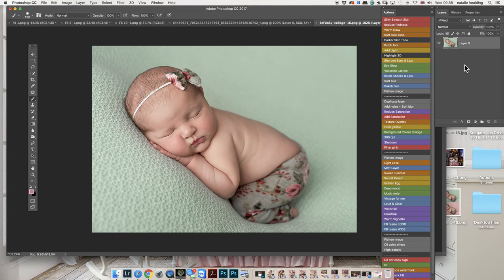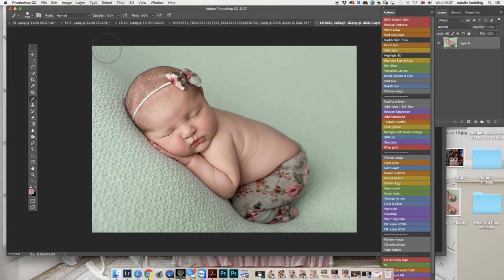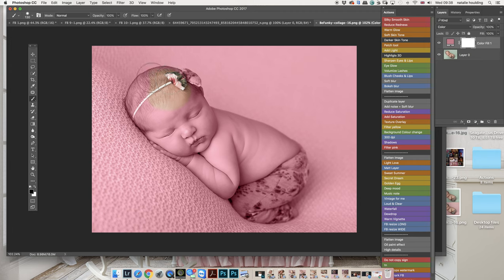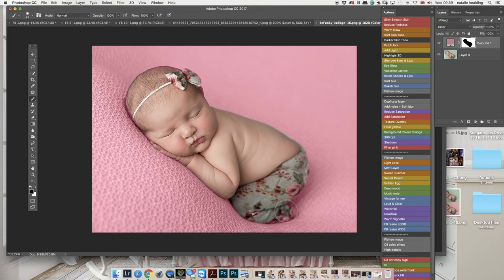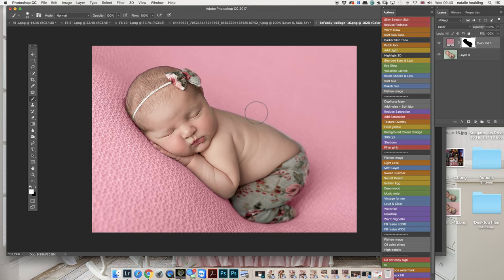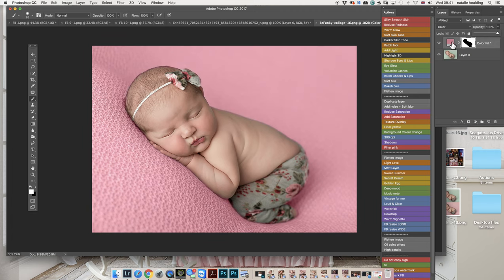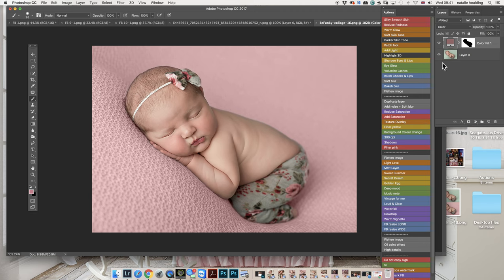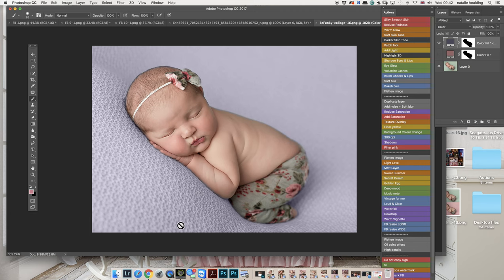Newborn photography- Changing colour of blanket in Photoshop